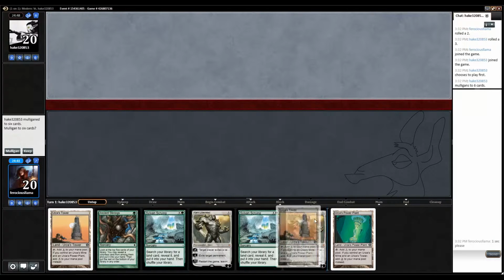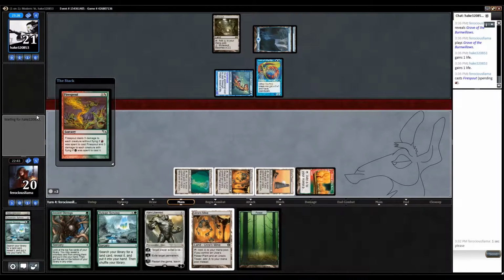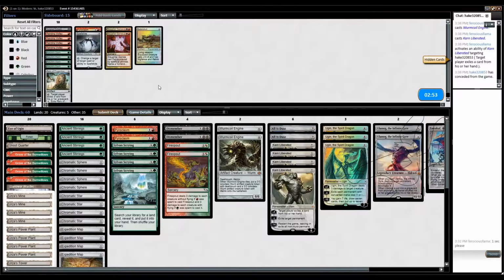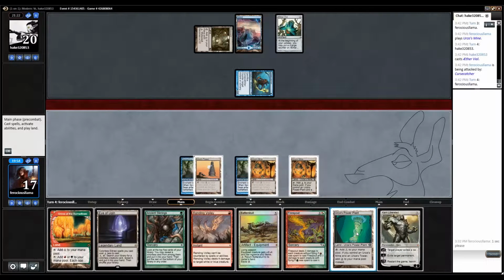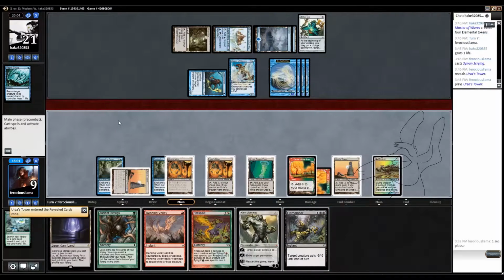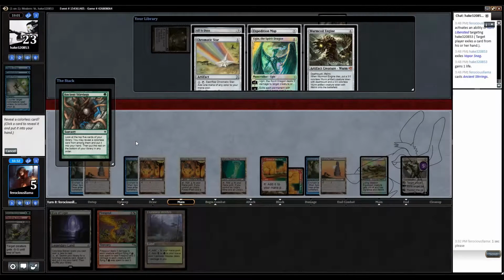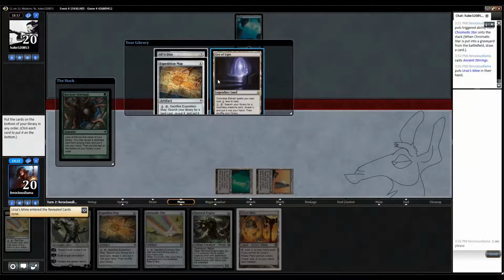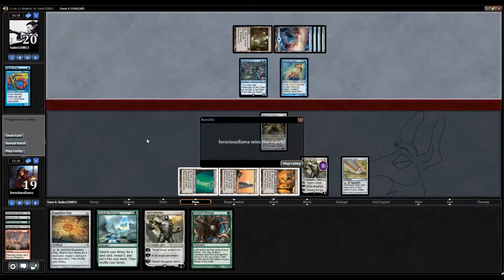MTG Modern GR Tron vs Merfork Match 2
Ferociousllama takes Green Red Tron into battle in Modern!